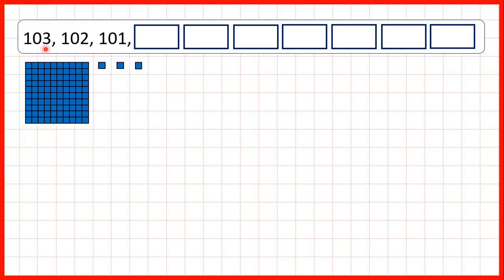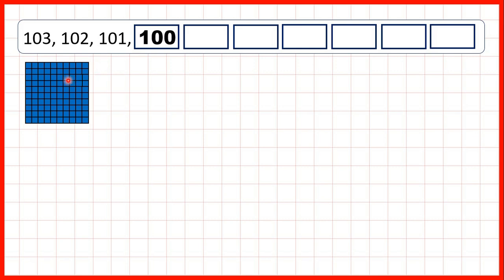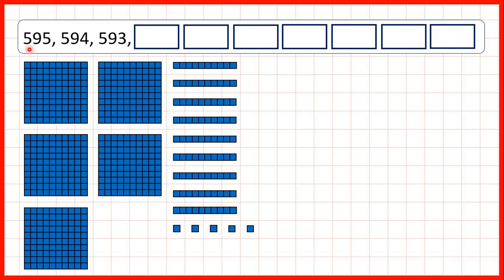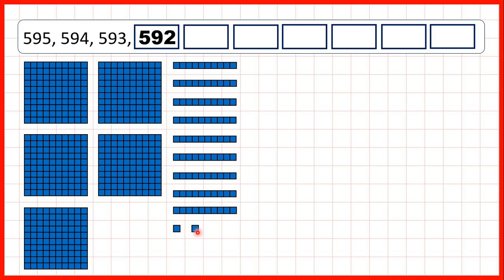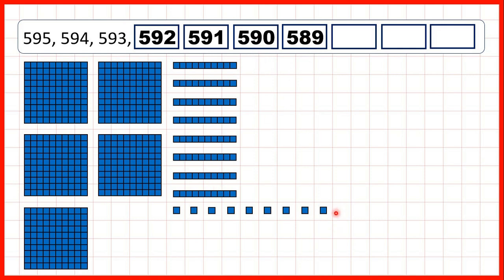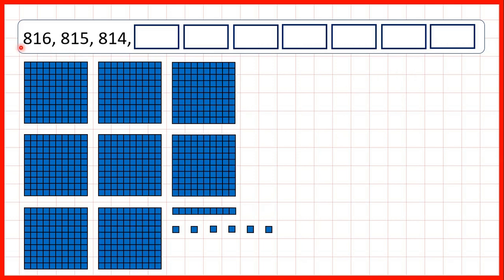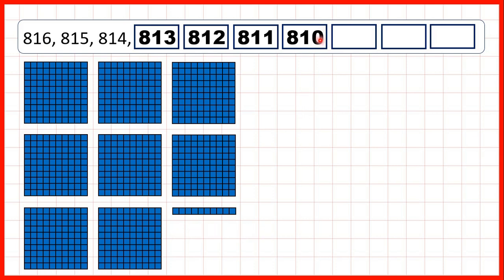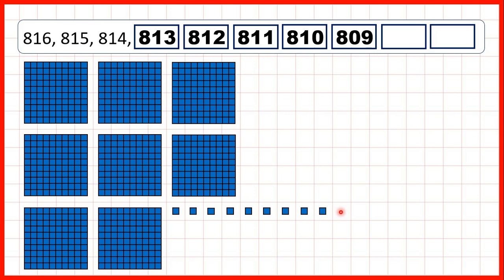Count back from a three-digit number in ones | Subtraction | Year 3